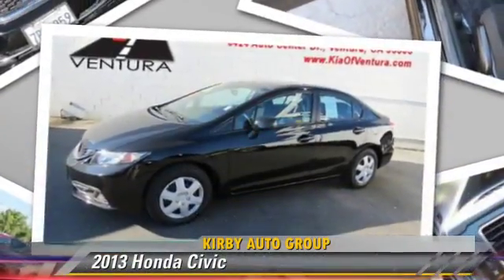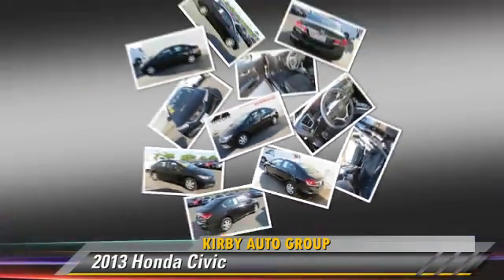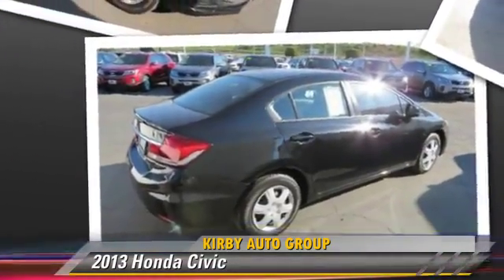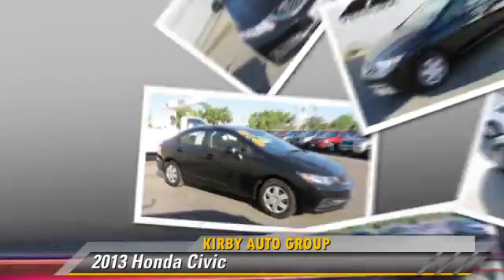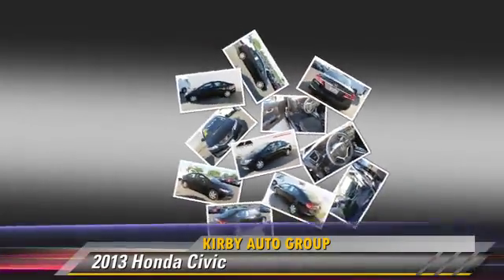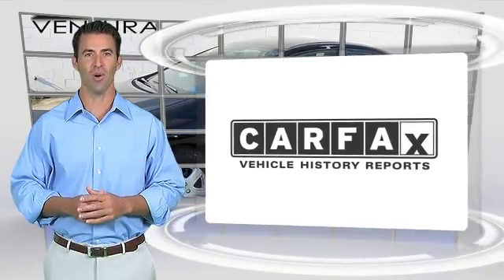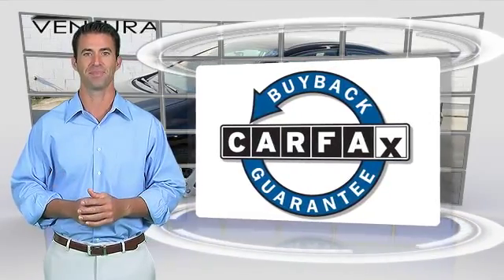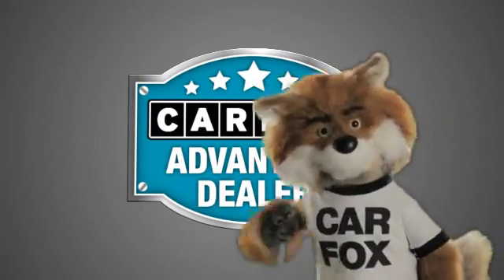2013 Honda Civic Ventura CA 6021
2013 Honda Civic

Clean Carfax!, Low Miles, Back Up Camera, and Great on Gas!. Civic LX, 4D Sedan, 1.8L I4 SOHC 16V i-VTEC, Compact 5-Speed Automatic, FWD, and Black. JUST REDUCED! brbrWow! What a nice smaller car. This wonderful 2013 Honda Civic has a great ride and great power. I really enjoyed driving it. It's very clean, almost new, and really fun to drive. It is nicely equipped with features such as 1.8L I4 SOHC 16V i-VTEC, 4D Sedan, Back Up Camera, Black, Civic LX, Clean Carfax!, Compact 5-Speed Automatic, FWD, Great on Gas!, And Low Miles. What a perfect match! This outstanding Honda Civic is available at the just right price for the just right person - You! brbrCome see us at Kirby Kia Today!